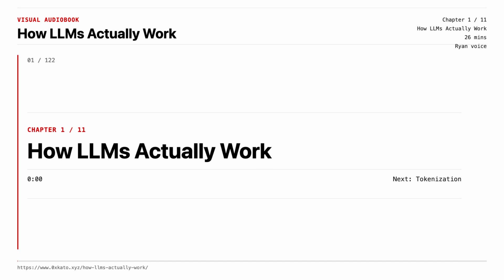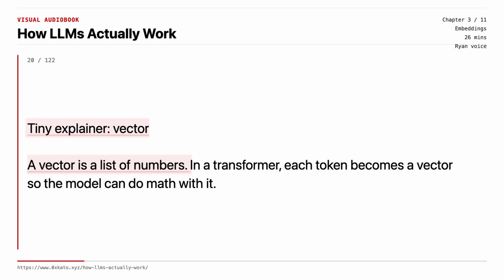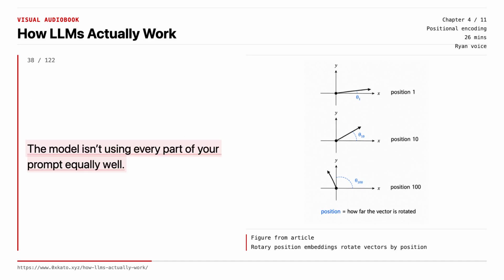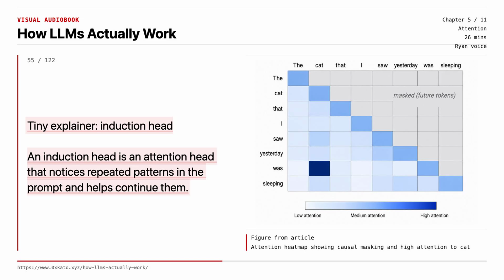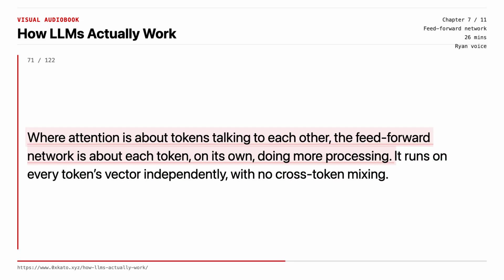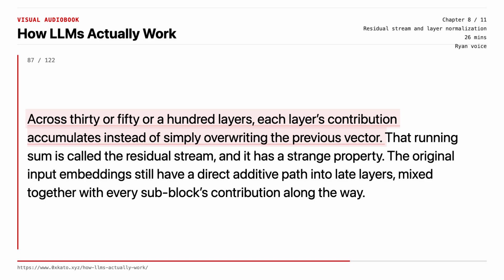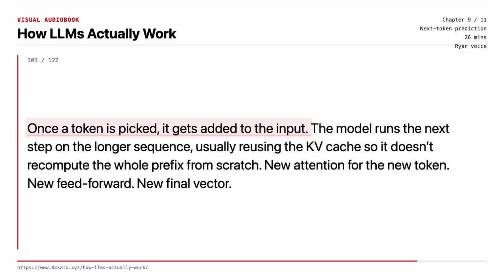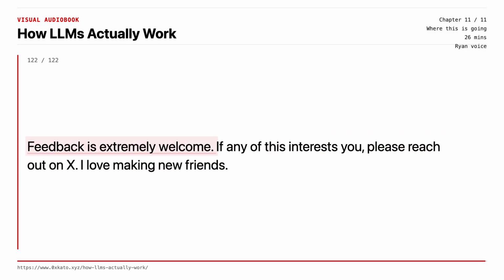How LLMs Actually Work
0:00 How LLMs Actually Work
1:41 Tokenization
3:40 Embeddings
5:36 Positional encoding
8:43 Attention
13:35 Multi-head attention
16:53 Feed-forward network
20:38 Residual stream and layer normalization
24:10 Next-token prediction
26:53 Architecture vs trained weights
28:31 Where this is going

Source content: 0xkato.xyz